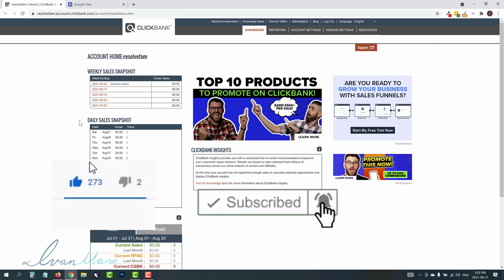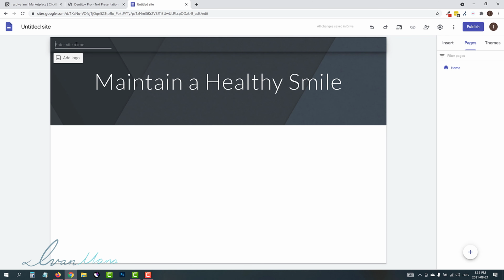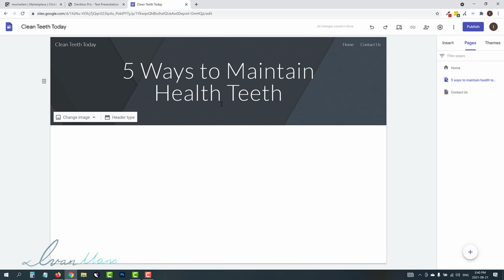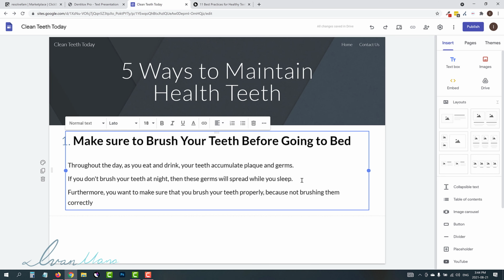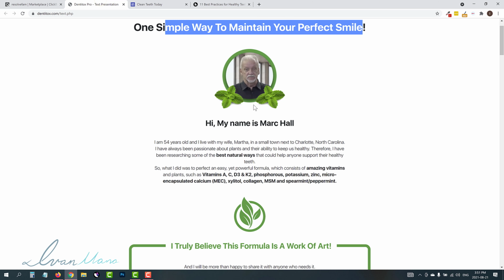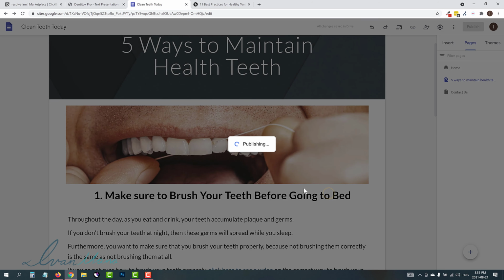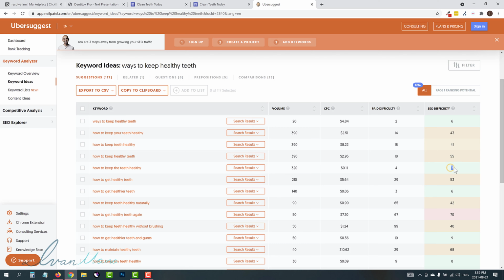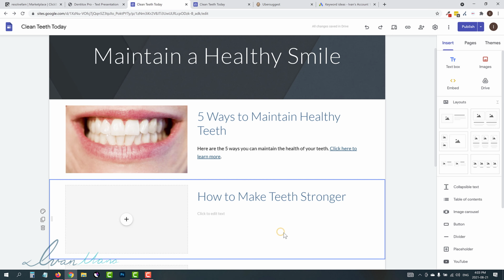How to Promote ClickBank Products ORGANICALLY (100% Free Method)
Want to learn how to promote ClickBank products organically and 100% free?

Watch this video as I show you exactly how to do that.

Table of contents:

0:00 - Introduction
0:59 - Step 1
2:34 - Step 2
17:32 - Step 3

Promoting ClickBank products organically without any paid ads is a 3-step process.

I'll outline those below:

Step 1:

The first thing you have to do is find a winning ClickBank offer you want to promote.

For this, I do suggest that you pick a product in a field that you know about or are good at because you will have to write about that topic.

You can and will of course still have to do research, but if you have knowledge in a particular field, that will just give you a little bit more of an edge when it comes to promoting this product.

If you're not sure what you're good at, you can follow this video to learn how to find WINNING ClickBank products:

Once you find something you want to promote, let's move on to the next step in this tutorial on how to make money on ClickBank for free.

Step 2:

Next thing we have to do is create a website or some kind of landing page to take traffic to.

The idea is that we want to create a type of "blog", and keep adding content to it so that Google will eventually find us and rank us for SEO, thus getting us lots of free traffic.

There is still a lot we can do to get free traffic to our site while we wait and work on it though.

The site I use to build out a free site in this example is sites.google.com, but you can use any free website builder.

For example in another video, I cover Wix as a great free builder of my choice as well:

Alternatively, if you want more control over your website, you can build a WordPress site for just a few minutes, although keep in mind that although super super cheap, this option is NOT 100% free:

So for example if you are promoting a make money online product, you can write a blog about "7 ways to make money online", and for the 7th way, you can pitch your affiliate product that people can look into.

But that's not all and you don't have to wait for the last step. You can also mention your offer in steps prior to that, for example for step 1 say something like "not happy with this option?

Also keep in mind that there is no final "I'm done building my page" - it's a never-ending process where you can keep adding more and more content forever.

Let's move on to the final step in this tutorial on how to make money on ClickBank for free.

Step 3:

Lastly, you have to do keyword research to find topics to write about.

You can use a variety of keyword planning tools to do that, but I suggest using Neil Patel's Ubersuggest and the free Google Ads keyword planner.

Both are good, but Neil Patel's tool offers competition metrics specifically for organic search, which is more suited to what we're doing.

You can however use both and use the free Google planner to get ideas for Ubersuggest.

Furthermore, getting search volume is generally enough to be able to tell what you should write about, regardless of competition.

And as you keep adding more and more articles and content, Google will find you and start showing you at the top of the search results on google.com.

And this is how you promote ClickBank products organically!